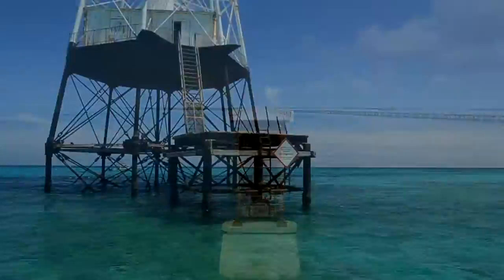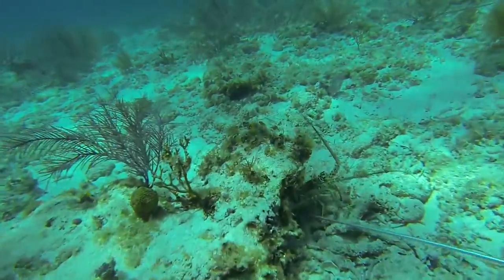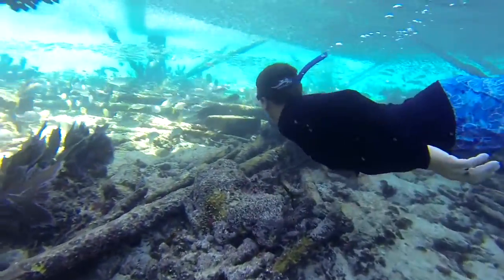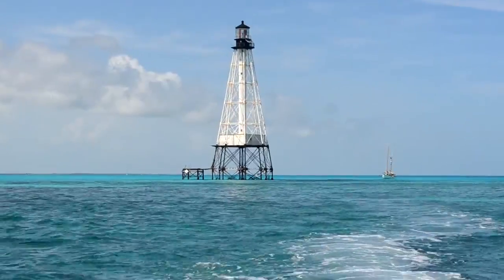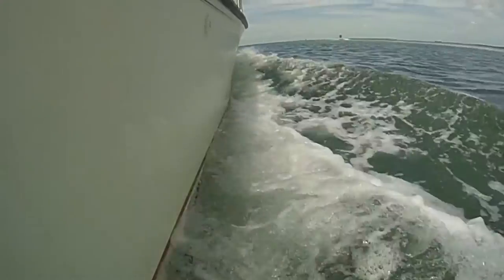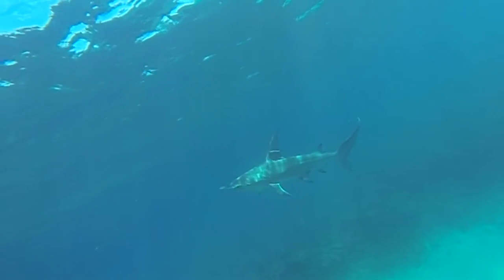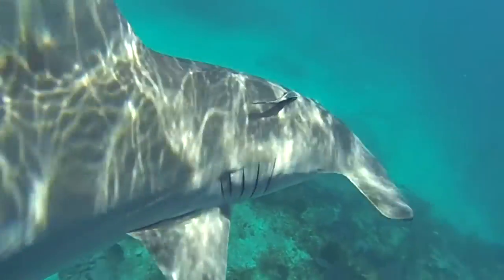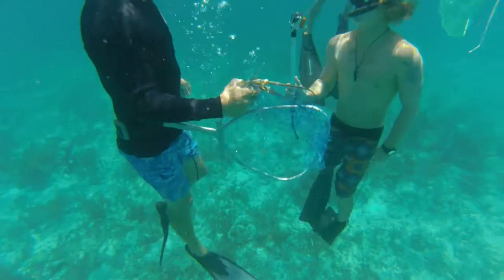Hammerhead Encounter || Florida Adventure Series Part 2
Over the next 10 weeks our team is going to take YOU across Florida showing the best freedive and adventure locations as well as the best spots to get hands on interactions with dangerous and exotic animals. Along the way we will show you the hidden gems you never knew existed while educating our viewers on environmental and animal protection and preservation. This is the REAL Florida! ~

For week two of the Florida Adventure Series we stopped at one of my favorite places in the keys, Robbies Of Islamorada. This is an amazing place where you can eat, shop, feed giant tarpon by hand and even take private boat tours for everything from snorkeling to spear fishing. We were lucky enough to be in the keys during lobster mini season and went of with Captain Brian of Satisfaction Charters for an adrenaline filled day of lobstering, free diving and several shark encounters. One of which being a 10 foot hammerhead shark that came up and bumped me! Enjoy and check back next Sunday for Part 3 of The Florida Adventure Series where we work with the Sea Turtle Hospital and adventure Bahia Honda State Park

Film: Dalton Smith & Russ Sweet

Edit: Dalton Smith

~ Soundtrack ~

Song: Things To Come
Artist: Broke For Free

Song: Slow Motion Strut Version 2
Artist: Dexter Britain